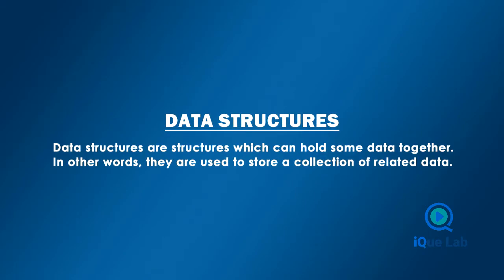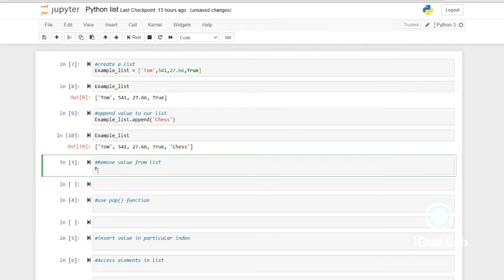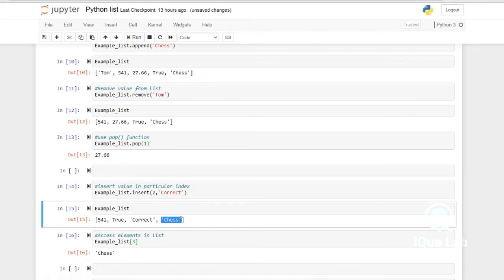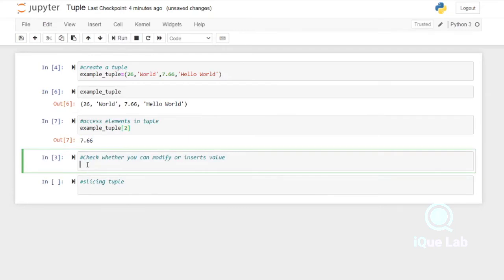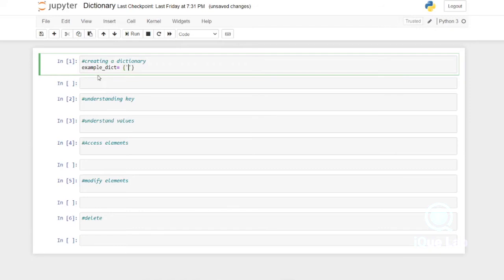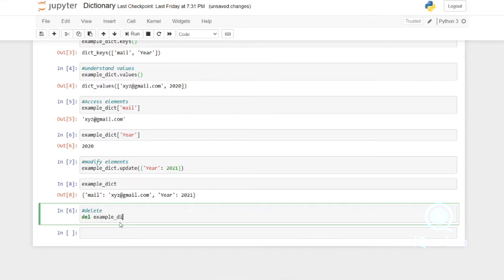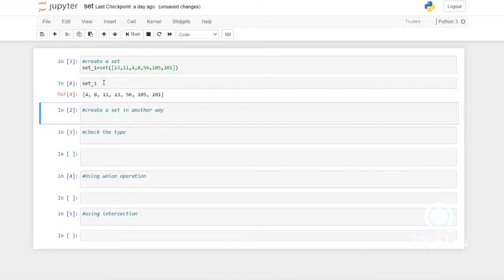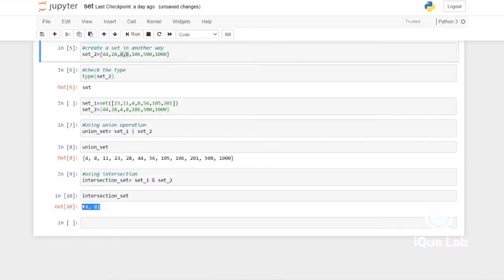Python Data Structure | Python Data Structures - Amazing!!!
In order to discover more about python data structure      check out the channel

This video is presenting "python data structure" subject valuable information but we   try to cover the following subjects:

"python data structure" is a hot keyword and I really wish you liked this YouTube video.
 If you discovered us from an online search , you reached the right place. Please provide us 2 minutes to tell you why ...

To offer you the best viewing experience, YouTube changes the quality of your video stream based upon your viewing conditions. This is why you might notice that the quality of your video modifications as you watch videos.
YouTube vids are available in many formats and resolutions. However, some browsers do not support more recent video formats or quality choices. This means these web browsers may only have a couple of video formats to pick from. We recommend upgrading your web browser or operating system for the finest watching experience.

If you were trying to find more info about python data structures tutorial or python data structures did this video help?